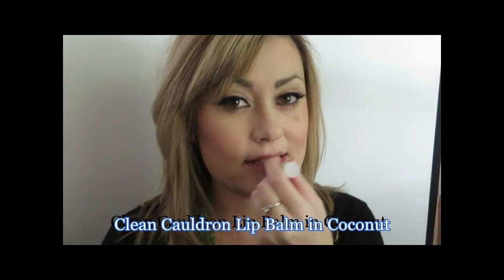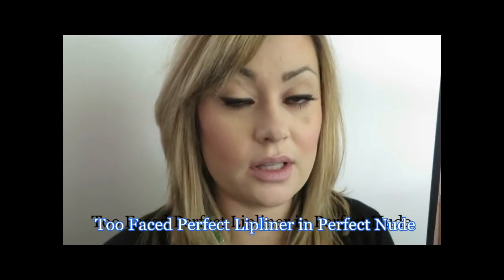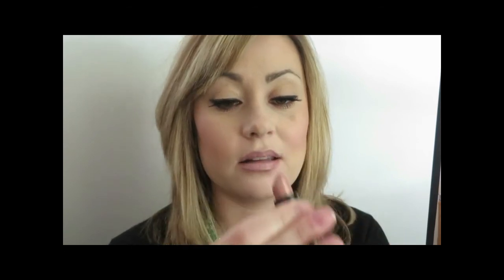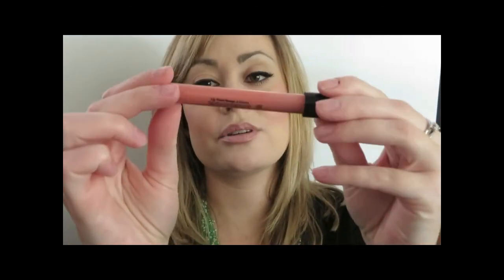1990's Pamela Anderson Lips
Overdrawn lips are back!

About Me:
I am a professionally licensed cosmetologist, and freelance makeup artist. I have a 100% vegan diet. This is a cruelty free channel. I don't represent brands that don't perform to professional standards.

FTC: All products shown in this video were purchased by myself.

Products:
-LUSH Sugar Scrub in Popcorn
-Clean Cauldron Lip Balm in Coconut
-Concealer/Foundation
-Too Faced Perfect Lip Liner in Perfect Nude
-Inglot Lipstick in #192
-Inglot Lipstick in #224
-Inglot Sleek Lipgloss #100